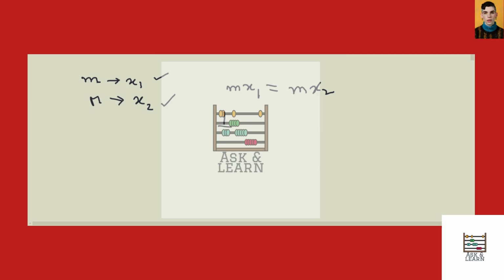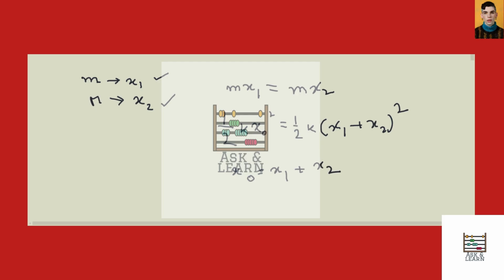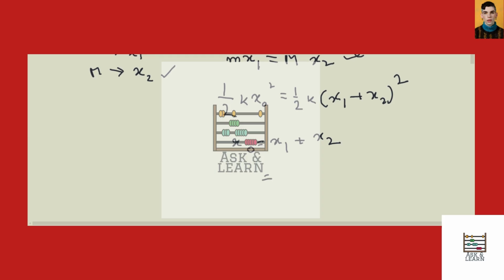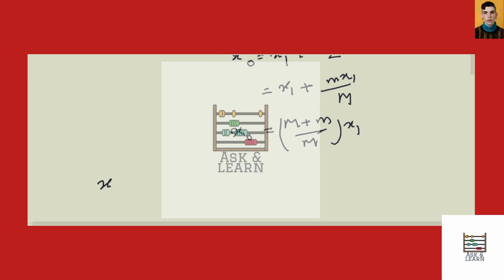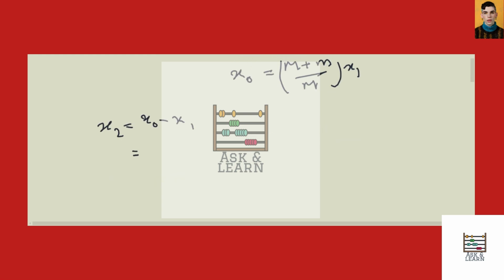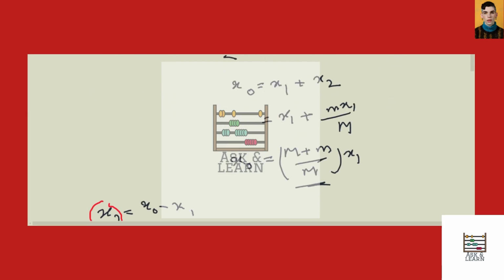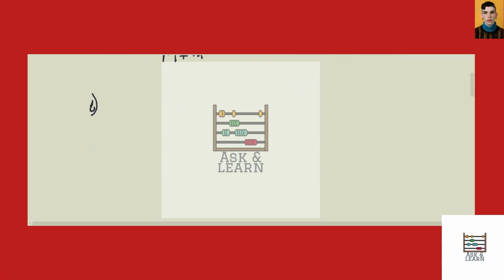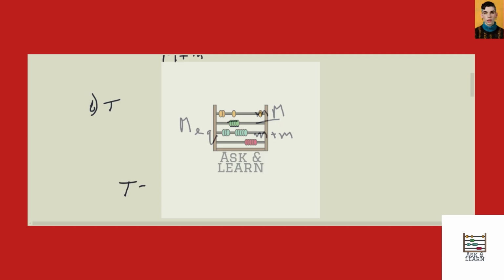All the surfaces shown in figure (12-E15) are frictionless. The mass of the car is , that of the blo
All the surfaces shown in figure (12-E15) are frictionless. The mass of the car is , that of the block is and the spring has spring constant Initially, the car and the block are at rest and the spring is stretched through a length when the system is released. (a) Find the amplitudes of the simple harmonic motion of the block and of the car as seen from the road. (b) Find the time period(s) of the two simple harmonic motions.